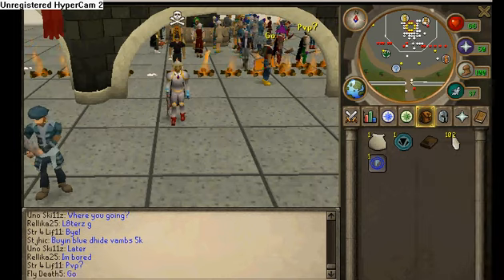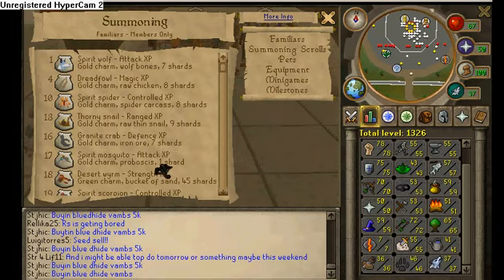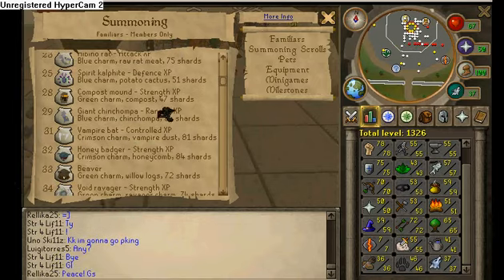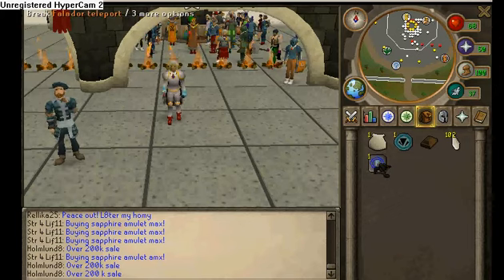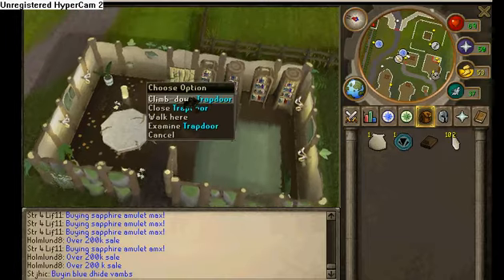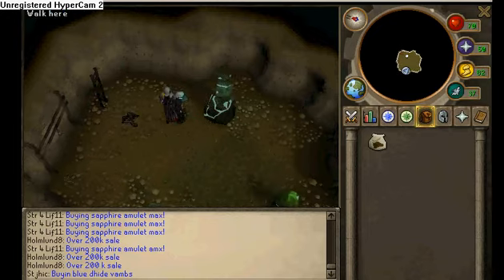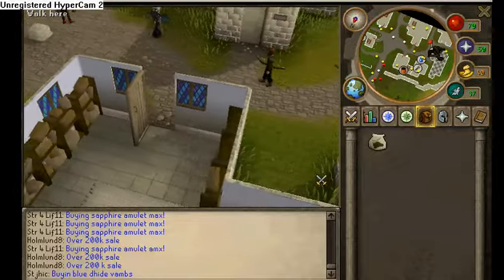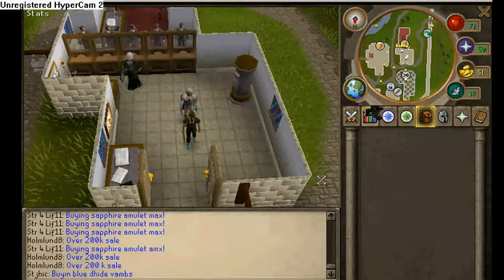Summoning Guide 1-30 w/ commentary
a breif guide to summoning 1 to 30